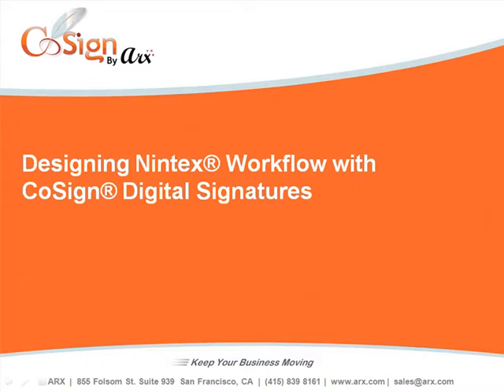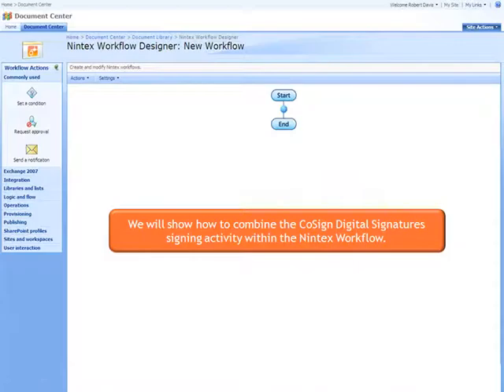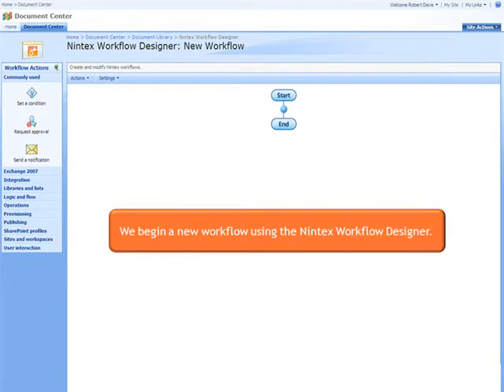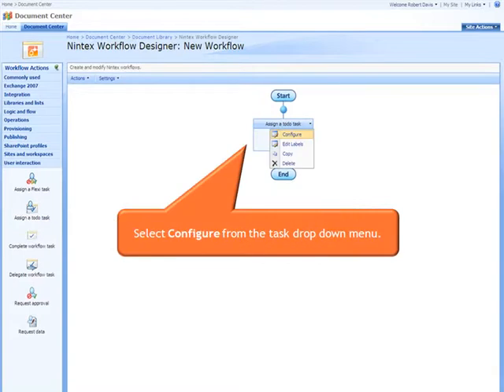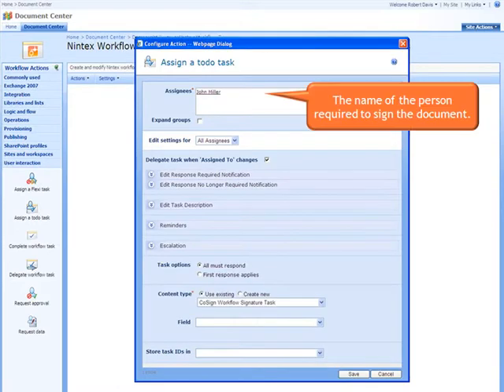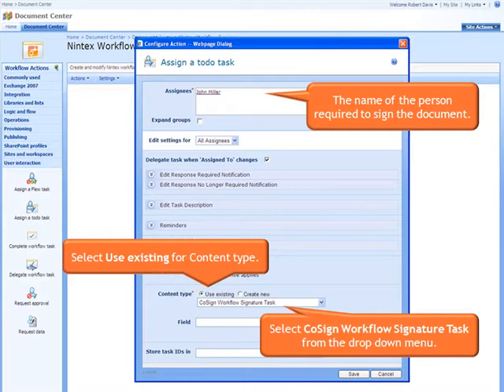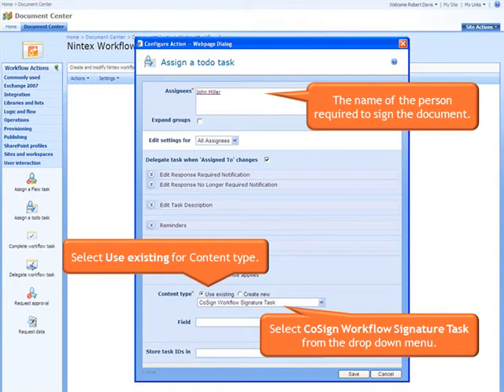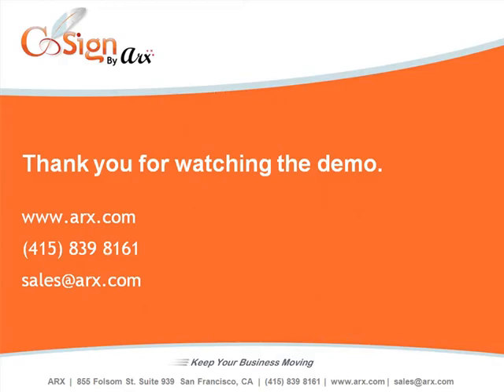Designing Nintex Workflow with Digital Signatures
Watch this short demo to learn how to seamlessly combine the CoSign digital signature activity with the Nintex workflow.

CoSign by ARX is the strongest and most widely-used digital signature solution with millions of users at security-minded businesses, governments and cloud services. CoSign is the only digital signature solution that can be seamlessly integrated with any document-related workflow, application or service, including SharePoint, OpenText, Oracle, Alfresco, K2 and Nintex.